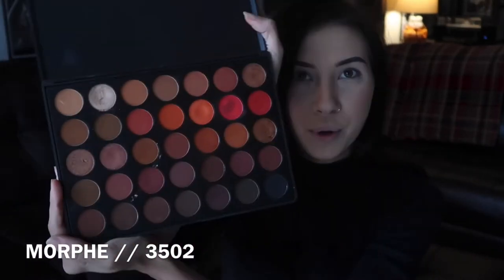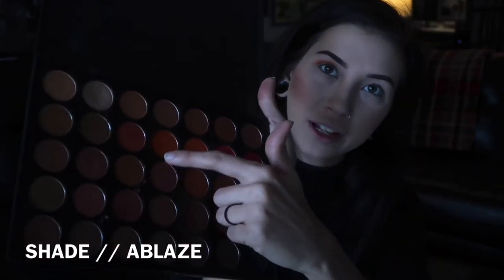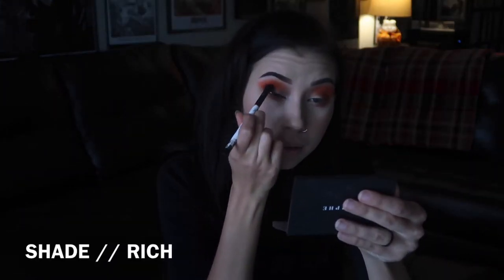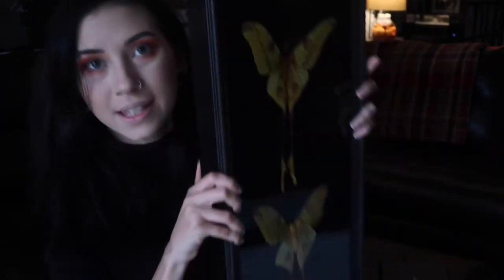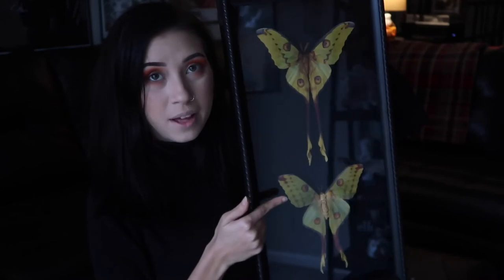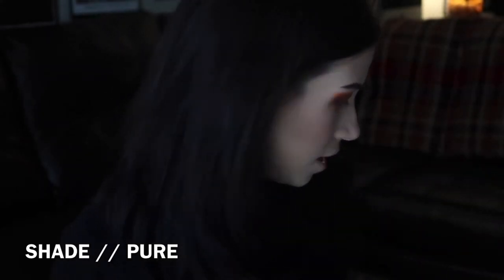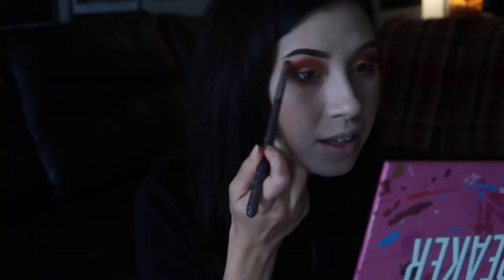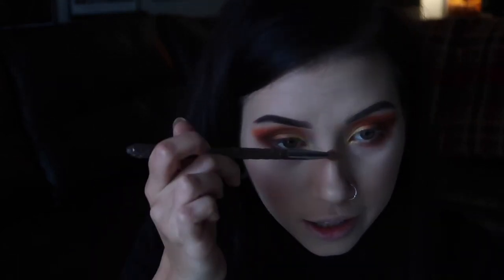GRWM // Jack-o-Lantern Spectacular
This was my first time ever even talking to a camera, so forgive my discomfort!

The songs used in this videos are not mine and no copyright is intended.

Rope Sect // Handsome Youth

The Coffinshakers  // Halloween